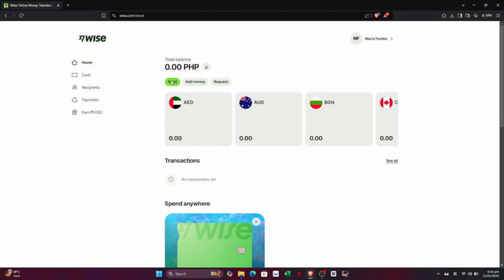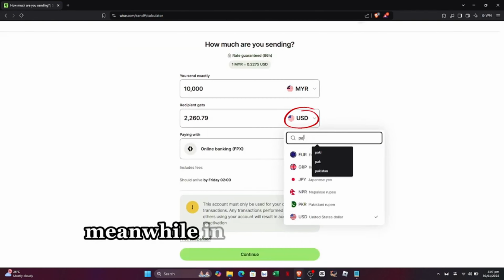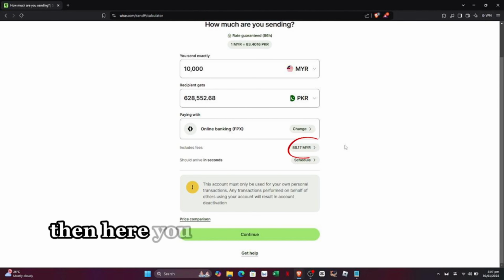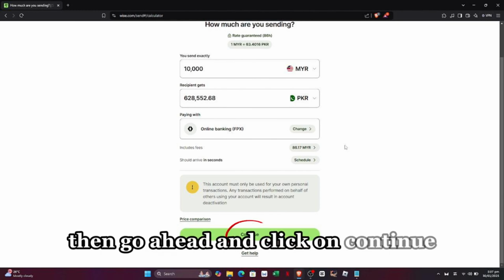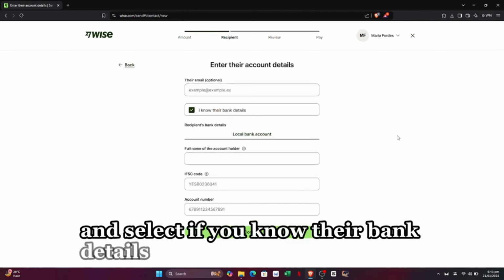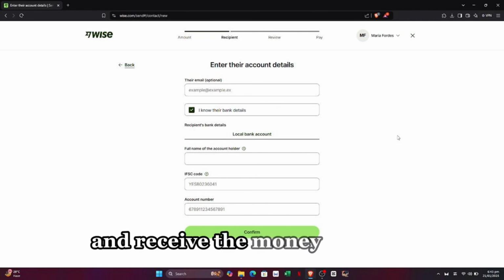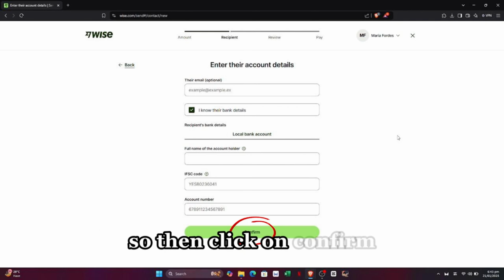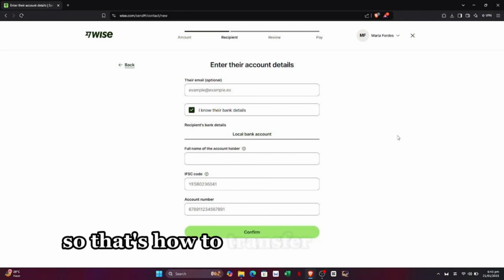How To Send Money From Malaysia To Pakistan With Wise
Want to know how to send money from Malaysia to Pakistan with Wise? In this video, I’ll show you step by step how to create an international transfer, choose Malaysia as the sending country, select Pakistan as the destination, check the exchange rate, enter the recipient details, and complete the transfer safely.

This guide is useful if you want to send money from Malaysia to Pakistan, transfer MYR to PKR, send money to family, support someone in Pakistan, pay a person or business, make international payments, or use Wise to send money in a simple and practical way.

In this video, you’ll learn:

How to transfer MYR to PKR
How to choose Pakistan as the destination country
How to enter recipient details in Pakistan
How to check Wise fees and exchange rate
How long the transfer can take
What to do if the transfer is delayed

To send money from Malaysia to Pakistan with Wise, open Wise and log in to your account. Then start a new transfer and enter the amount you want to send.

Next, choose Pakistan as the destination country and select PKR as the receiving currency. Wise will show the exchange rate, transfer fee, estimated delivery time, and the amount the recipient should receive.

After that, enter the recipient details carefully. For Pakistan, you may need the recipient’s full name, bank account details, bank name, IBAN, mobile number, email, or other information requested by Wise depending on the payout method.

Before confirming, review all transfer details. Check the recipient name, amount, currency, bank details, exchange rate, fee, and estimated arrival time.

Once everything is correct, follow the payment instructions shown by Wise and complete the transfer.

After payment, track the transfer status directly from your Wise account. Wise will show whether the money is waiting for payment, being converted, being sent, or delivered.

If the transfer is delayed, check the payment status, verification requests, recipient details, bank processing time, and any email sent by Wise.

Follow this full guide to send money from Malaysia to Pakistan with Wise, transfer MYR to PKR, and complete your international money transfer safely.